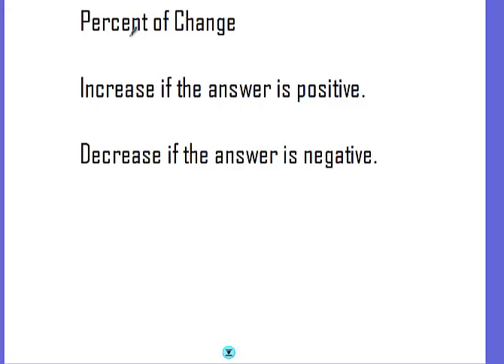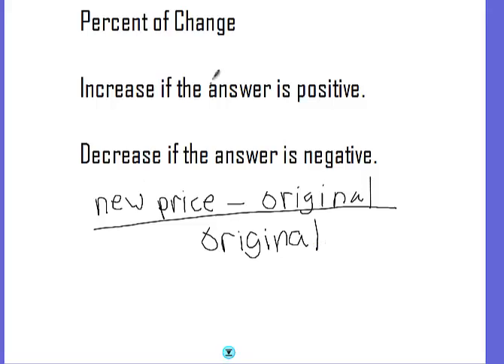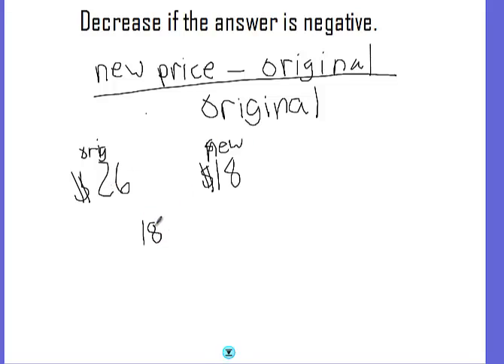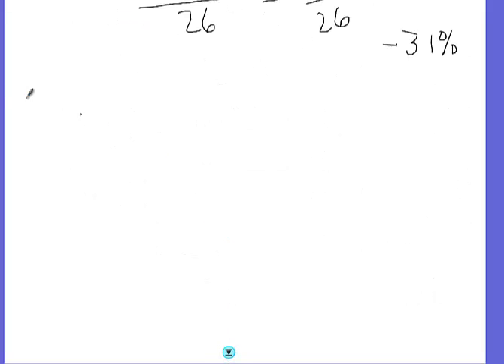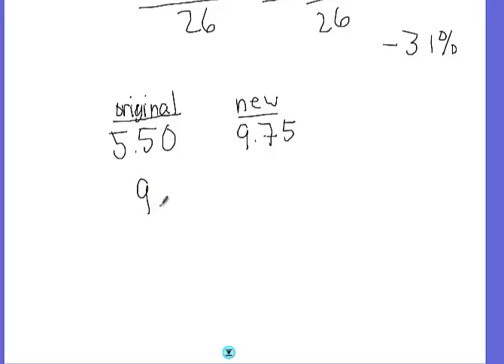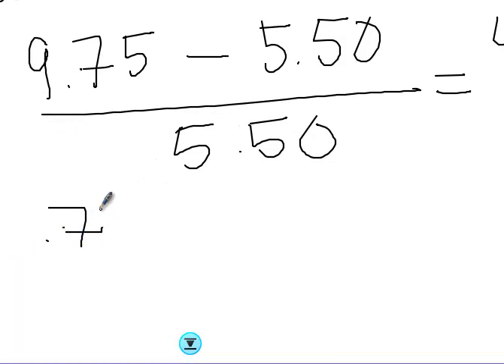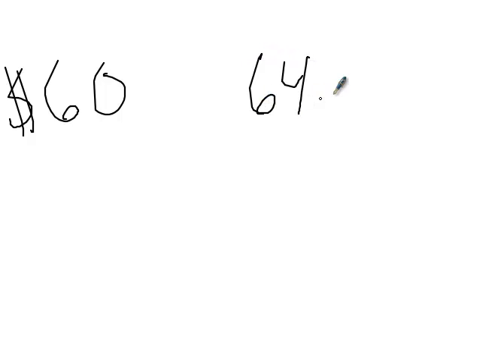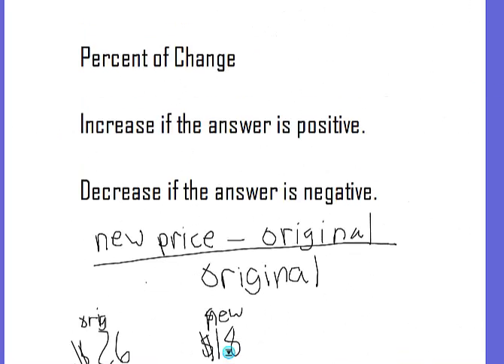Percent of Change